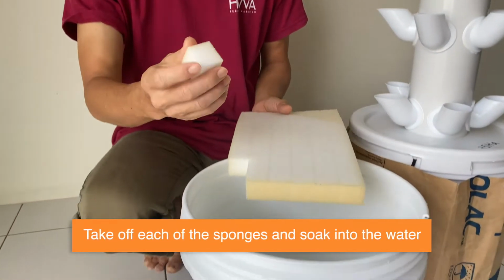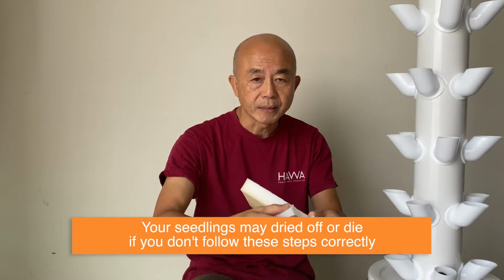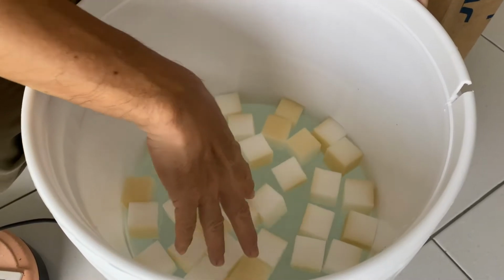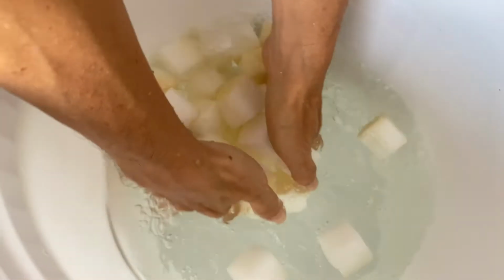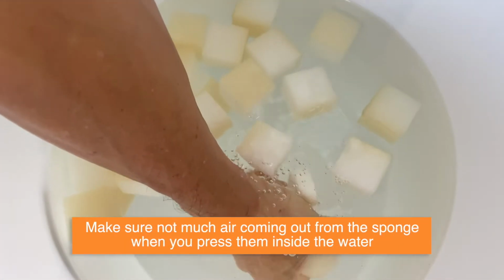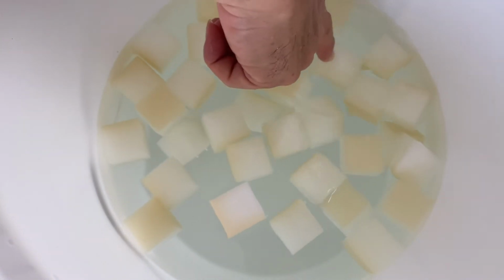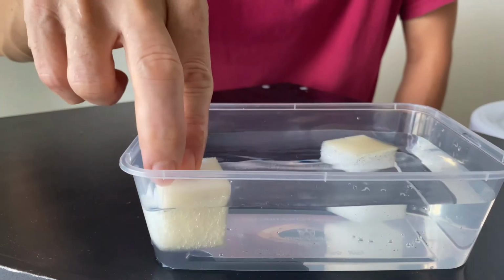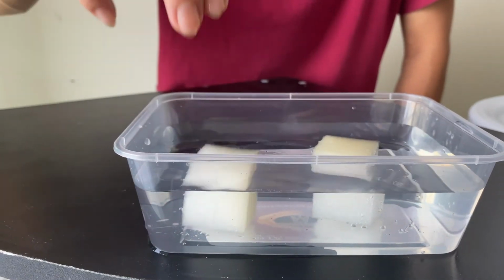Soak Sponge For Transplant | Urban Agriculture | City Farming | Pest Control